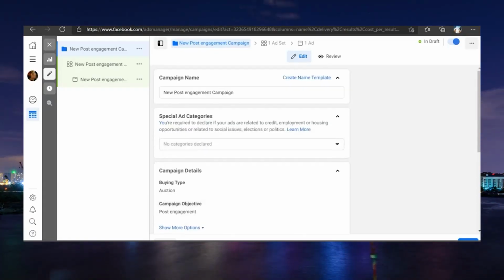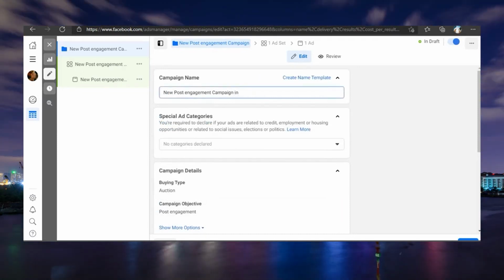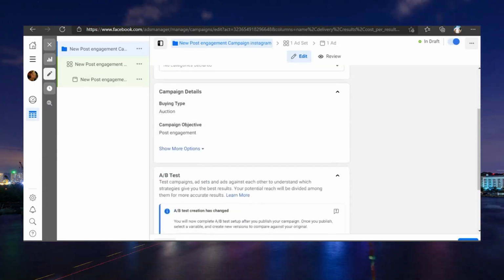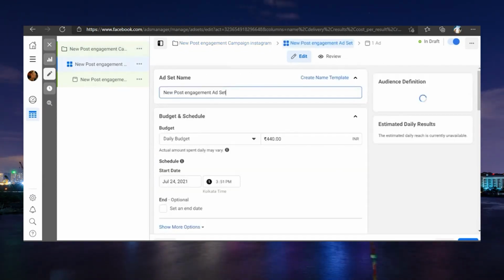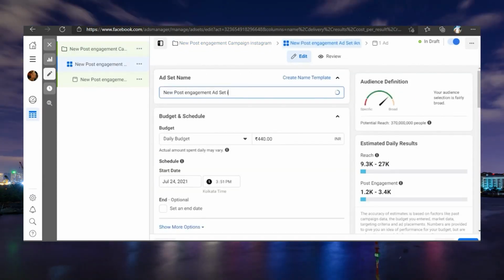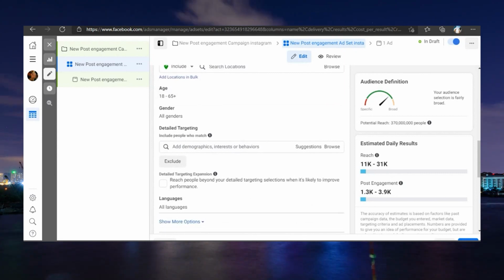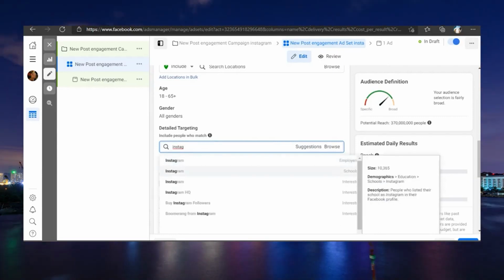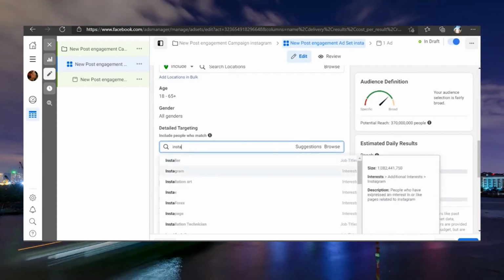How To Boost Instagram Post With Facebook || FULL 2023 TUTORIAL